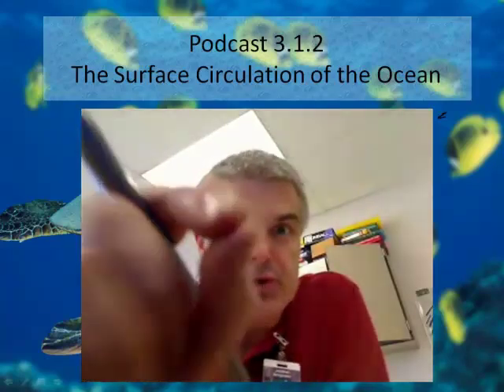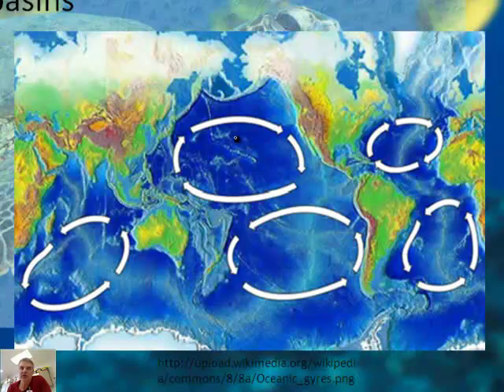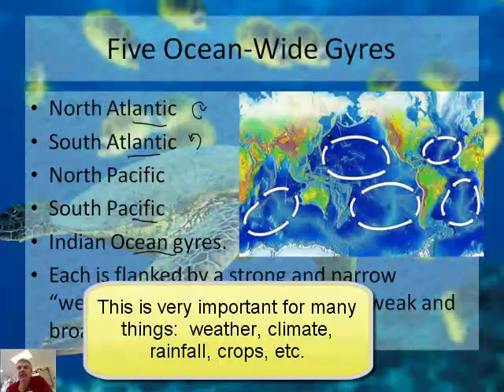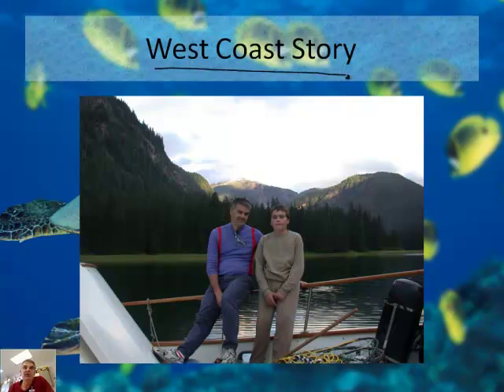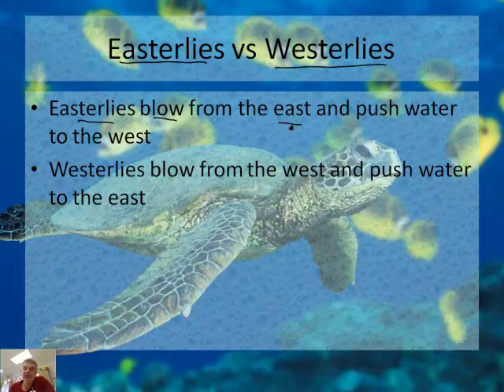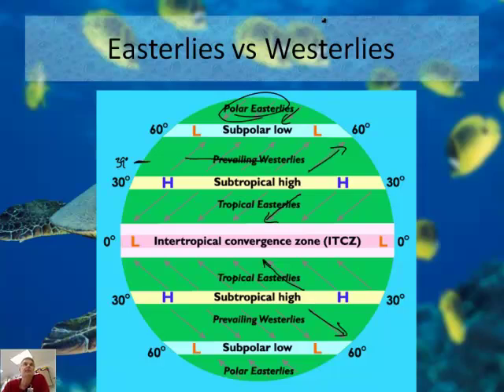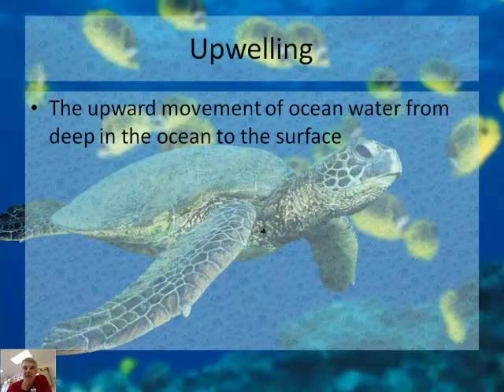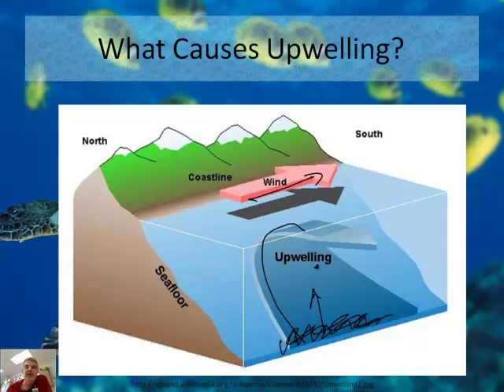Surface Ocean Circulation 1/2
Join award winning teacher Jonathan Bergmann as he explains the surface currents in the oceans.  He discuses how and why there are rivers of water in the Earth's oceans.